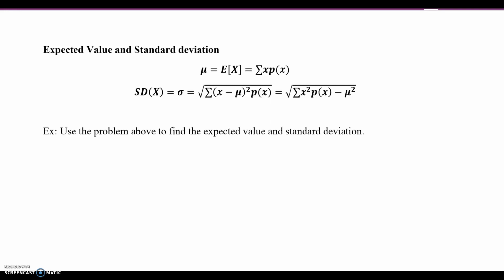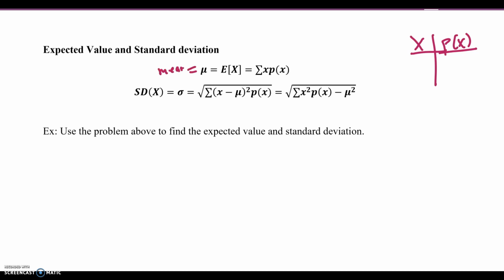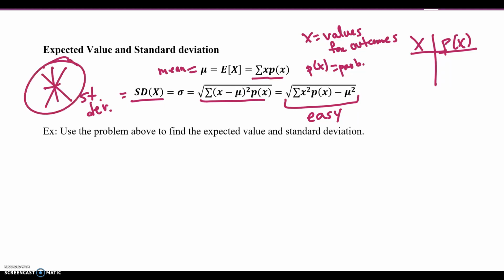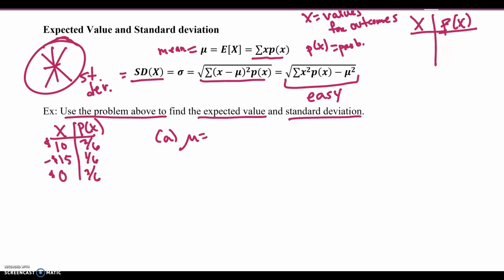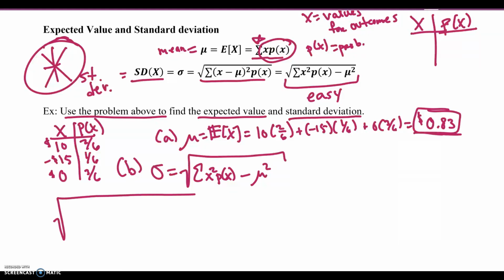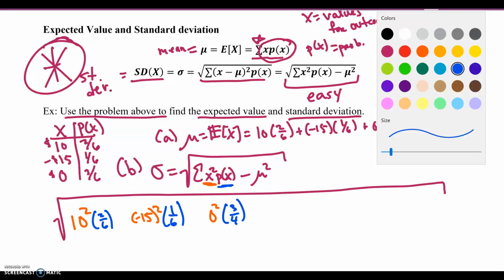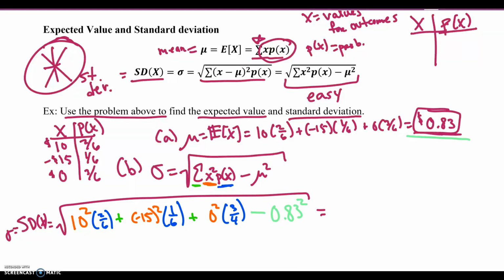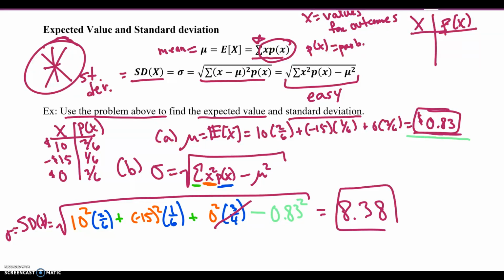Math 119: Expected Value (Mean) and Standard Deviation of Probability Distributions